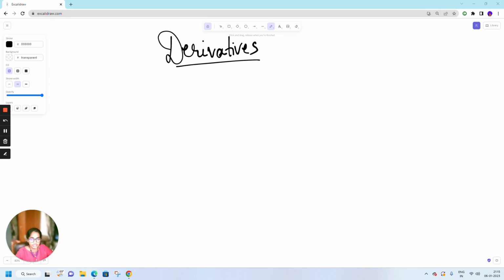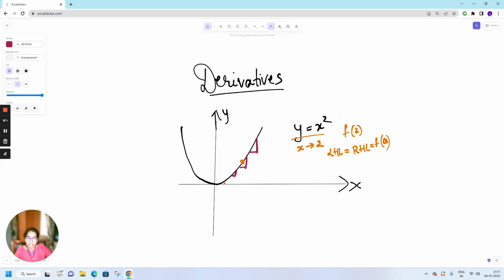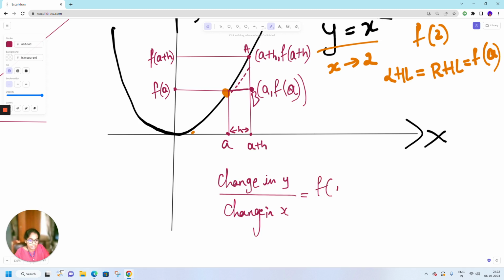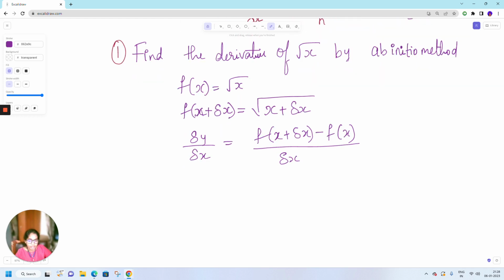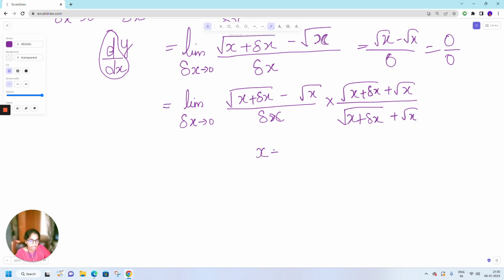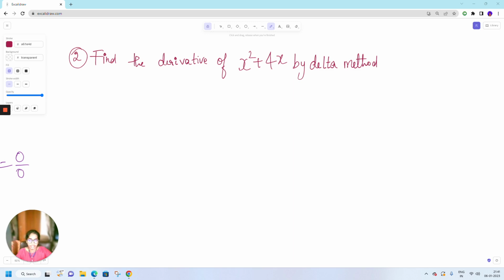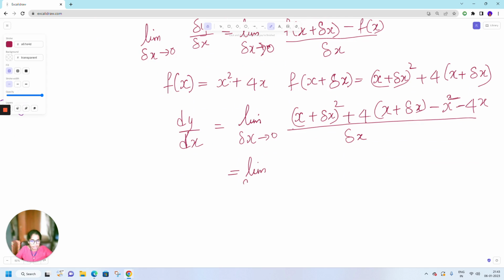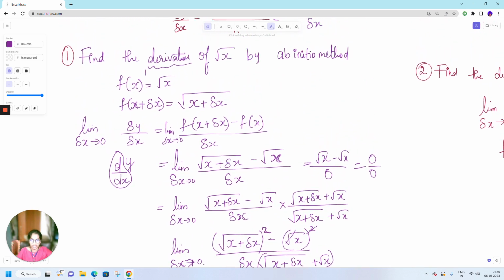Derivatives - Part 1 - Introduction to Derivatives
For students studying 10-12th Grade Mathematics here is a tutorial on Introduction to Derivatives.